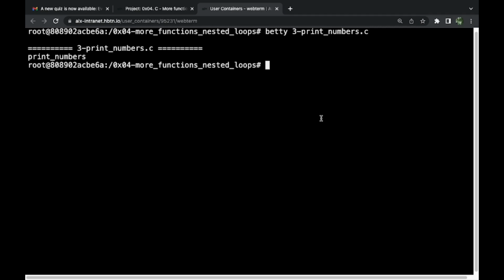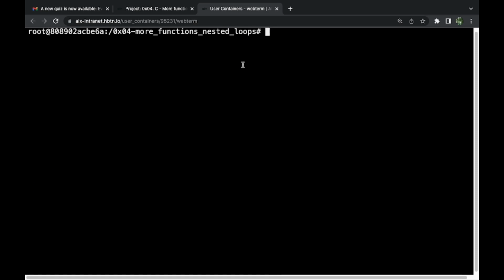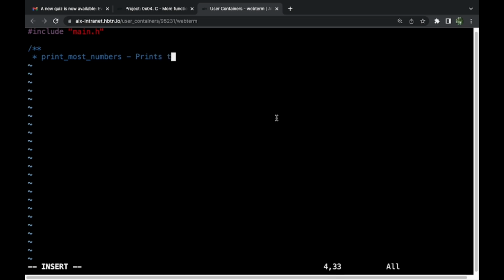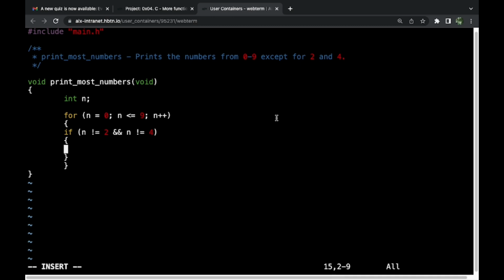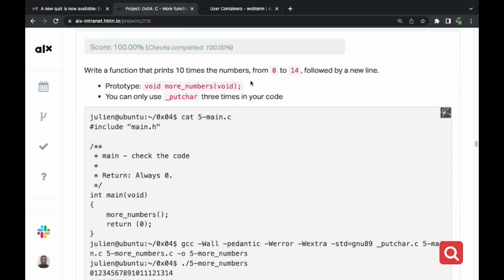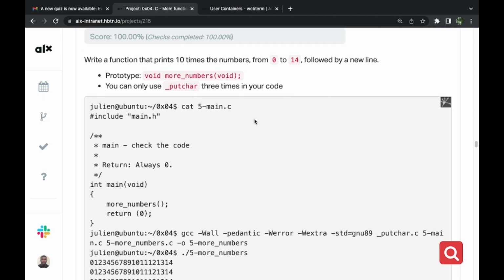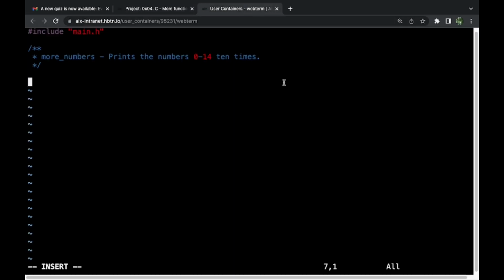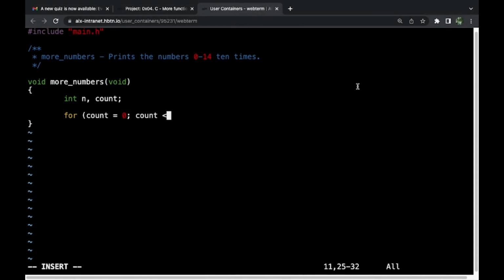More functions and loops project. | Alx Software Engineering Beginner friendly. Nested Part 4